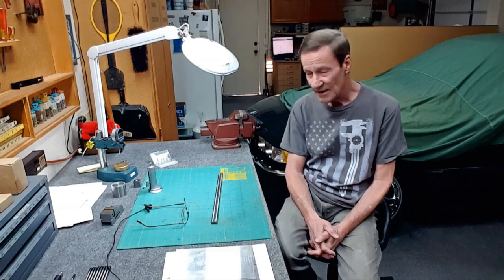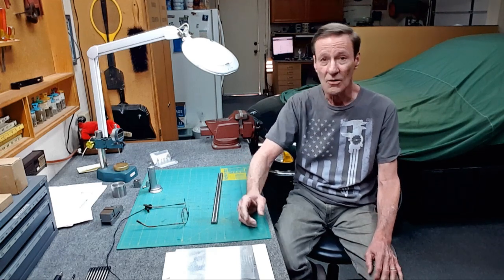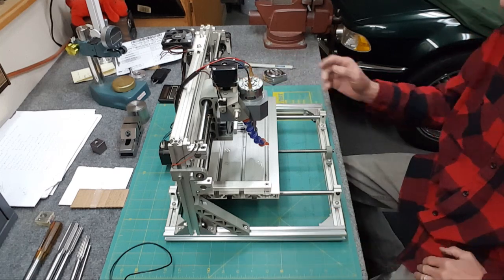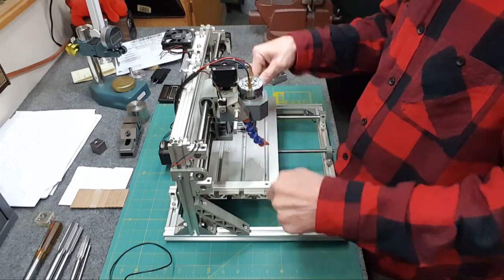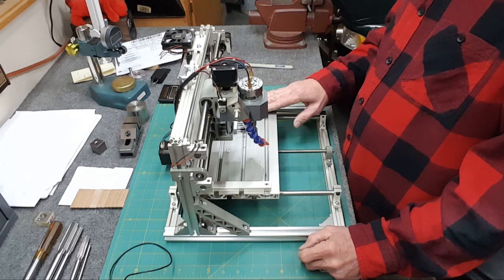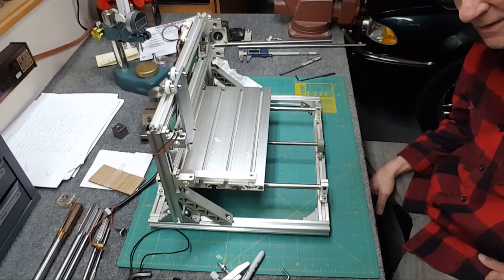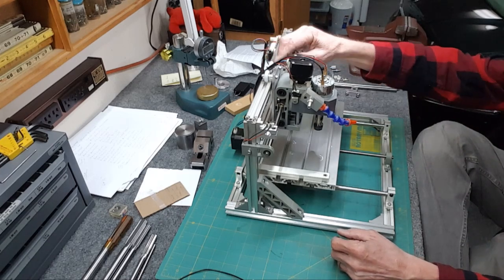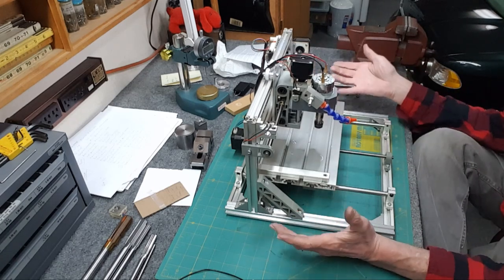3018 Z Assembly Stabilized/Mod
How I rebuilt the Z axis assembly to stabilize it for better CNC results.

The plastic wheels

The 500mm rails